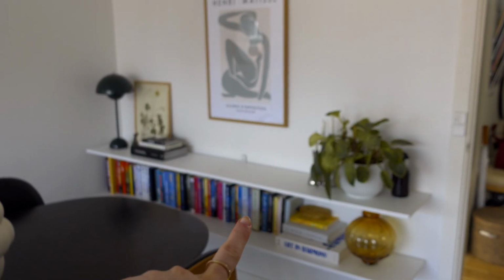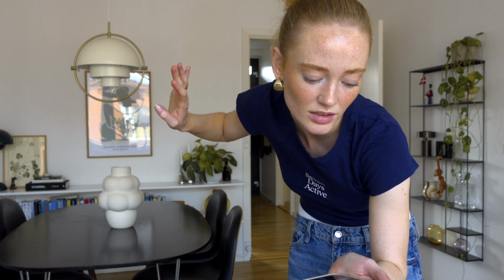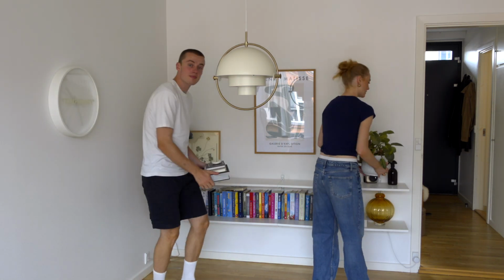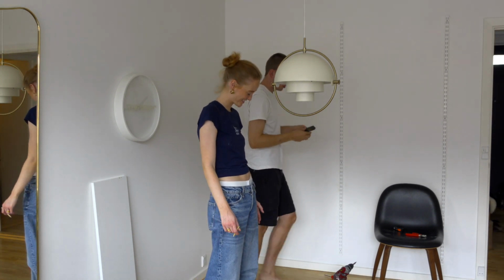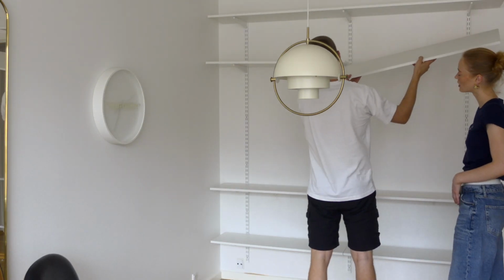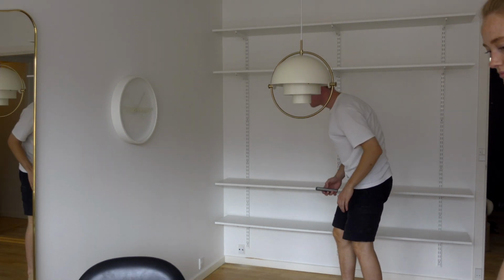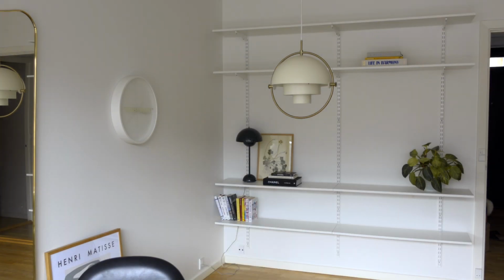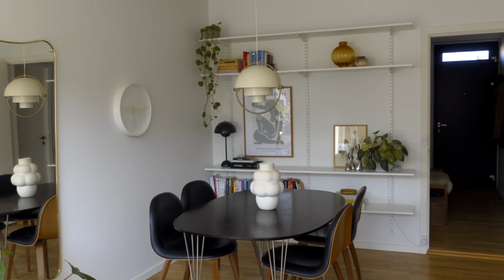VLOG//Cozy at home vlog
I'm back with an at home vlog.
This one is very chill, hope you enjoy!

Also, i'm obsessed with how our little project turned out.